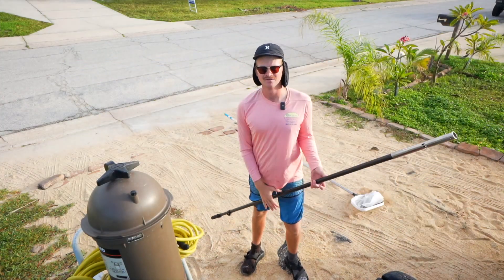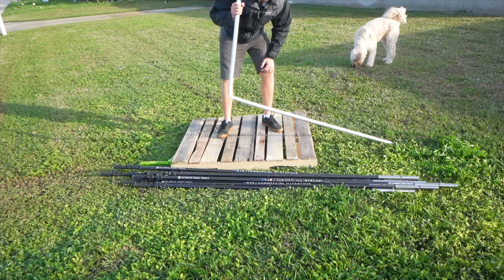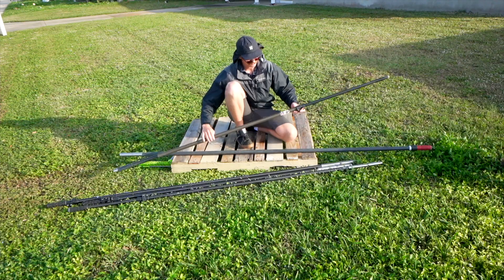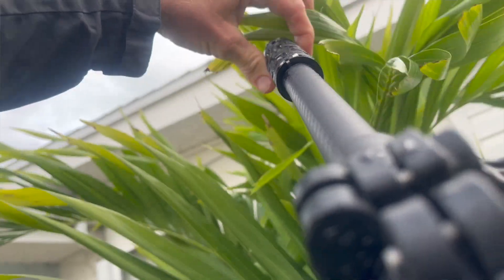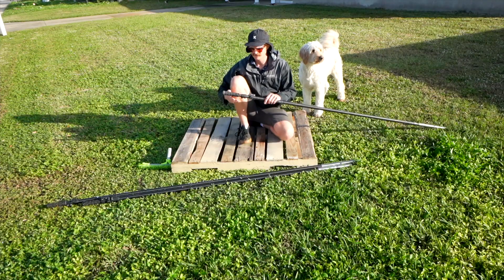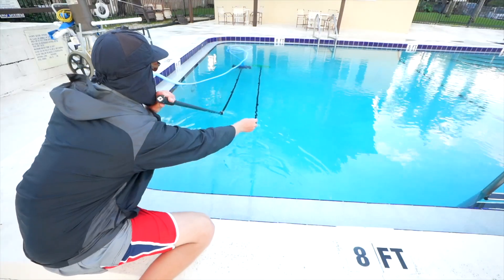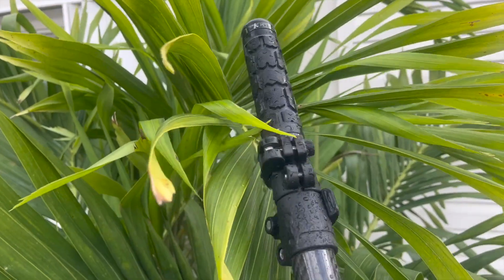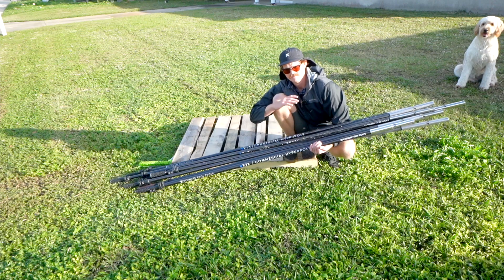Ditch Aluminum for Carbon-Fiber with a Ultimate Pool Tools Pole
Full Review and durability test of the Ultimate Pool Tools Pole!